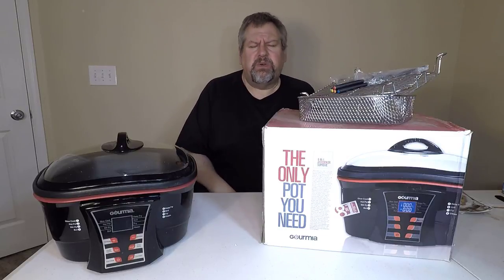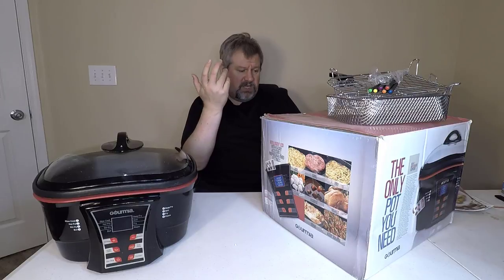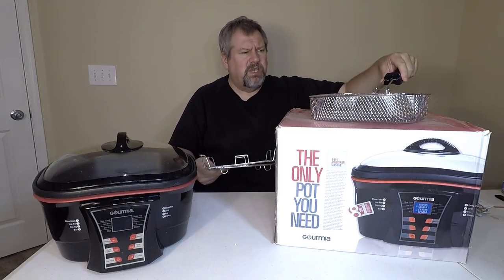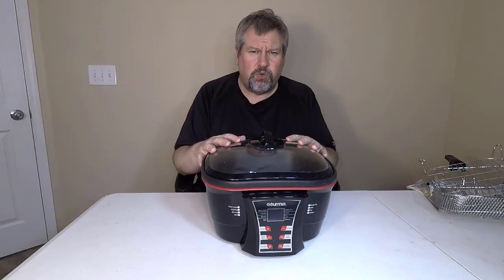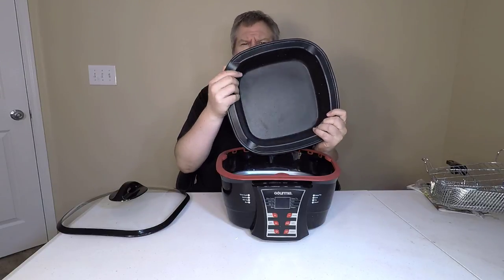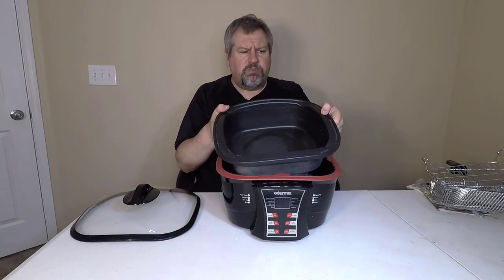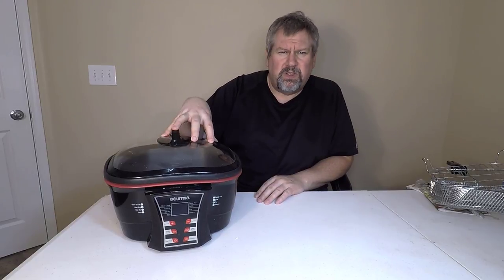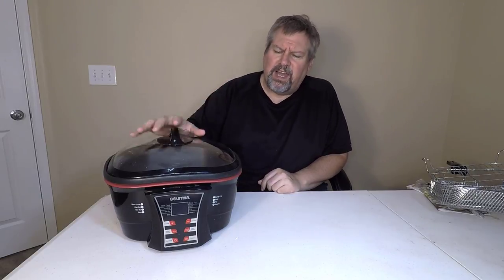Gourmia GMC700 Supreme 8-in-1 Digital Multi-Function Cooker Review